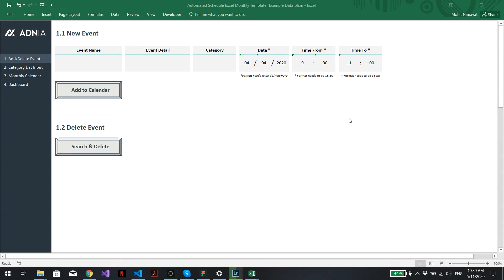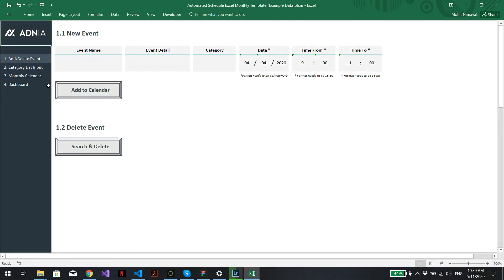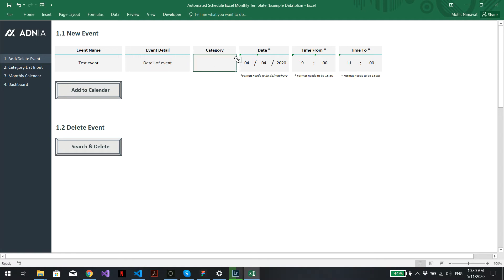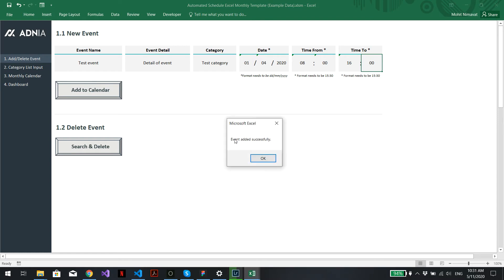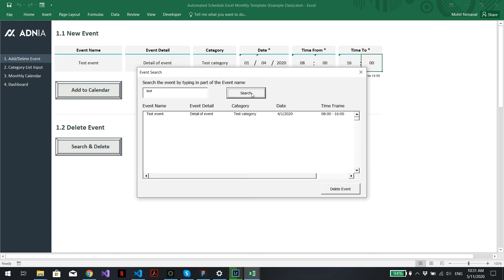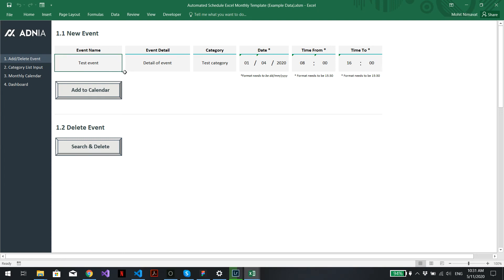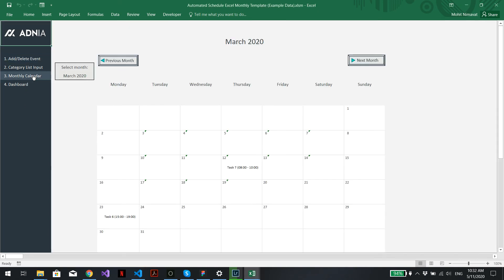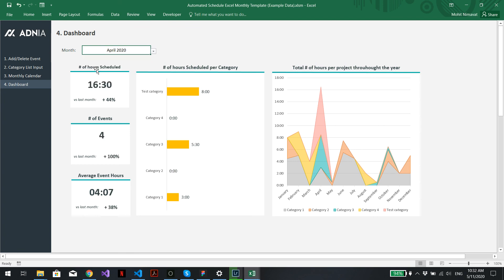Automated Monthly Schedule Template Excel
The Automated Monthly Schedule Template is a tool designed to help organise and track tasks, weather they are related to a specific purpose, such as allocating time and resources to clients, or for an overall organisational need. The event list and Dashboard are analysis features that makes this tool more than a simple calendar, it is an excellent time management tool.